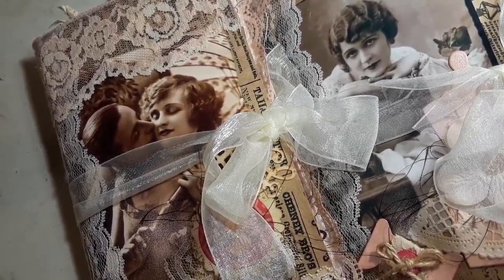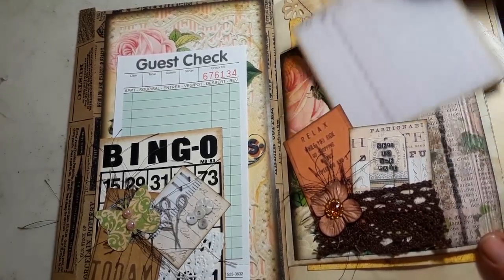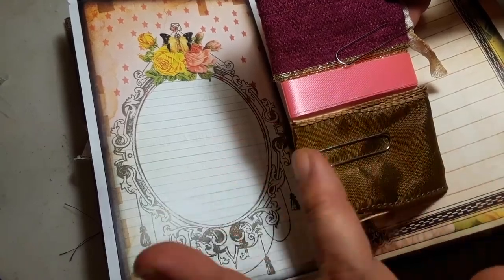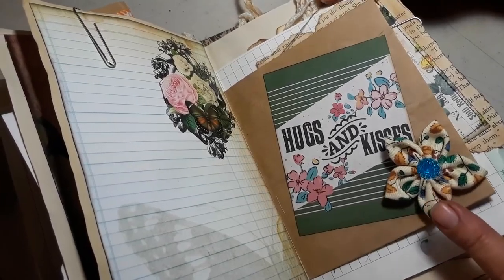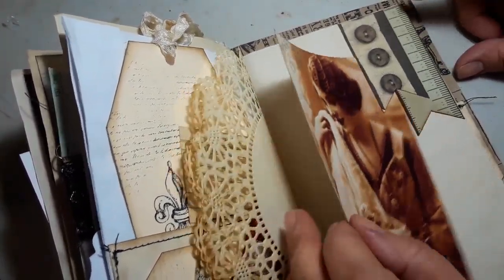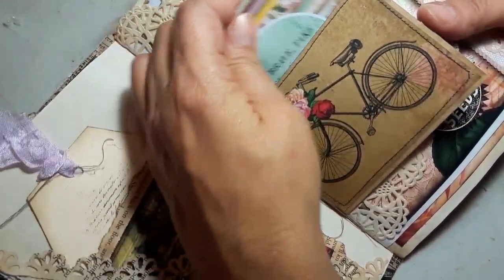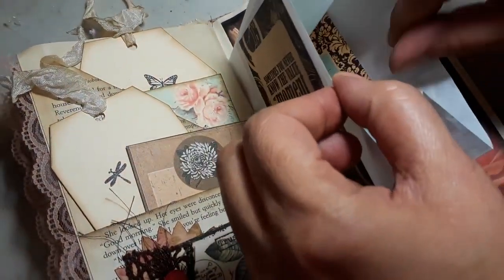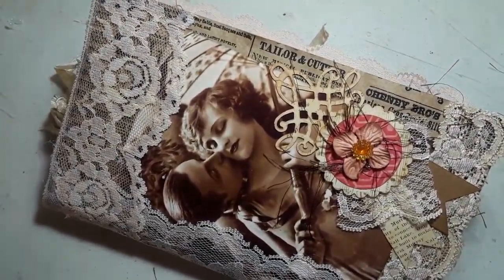Sewing Theme & Vintage Lady Journal ((Sold))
Etsy shop

Daisy's shop

Denise's shop